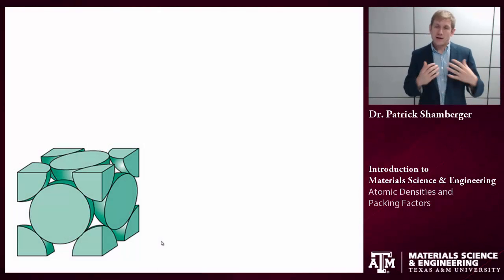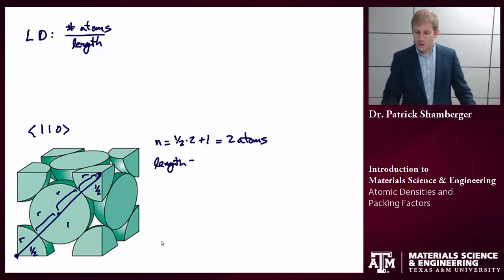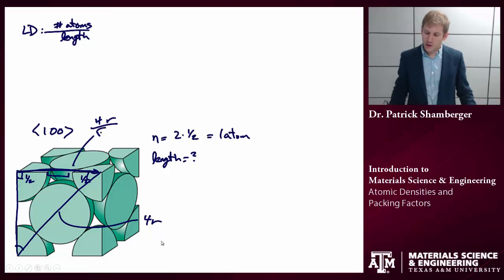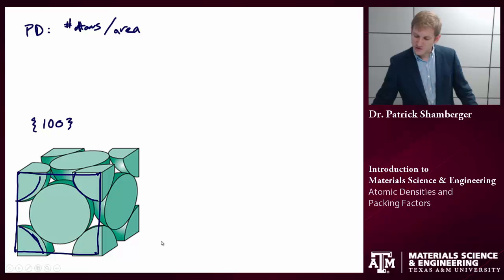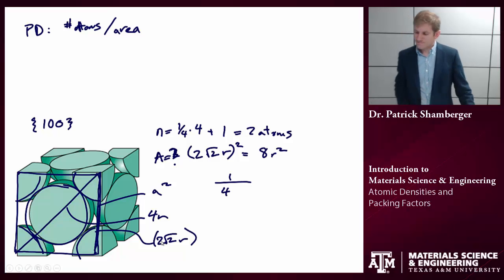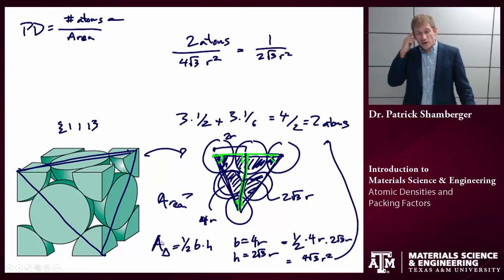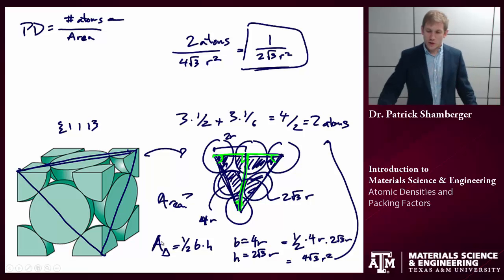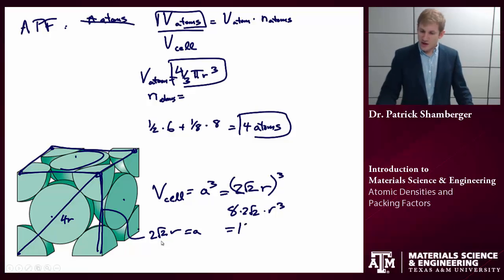Atomic densities and Packing Factors {Texas A&M: Intro to Materials}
Tutorial illustrating how to calculate linear densities, planar densities & atomic packing factors in an example (FCC) lattice.